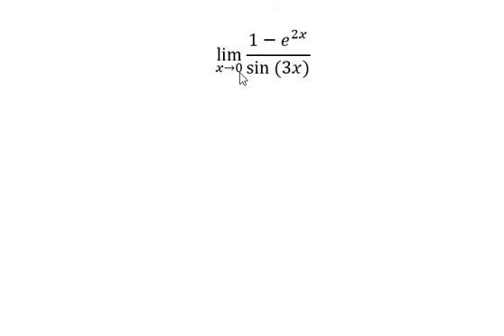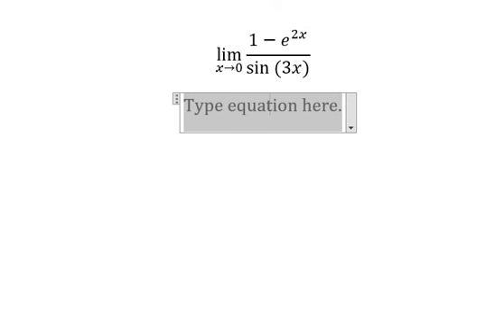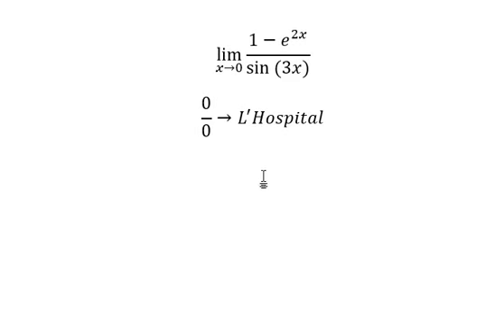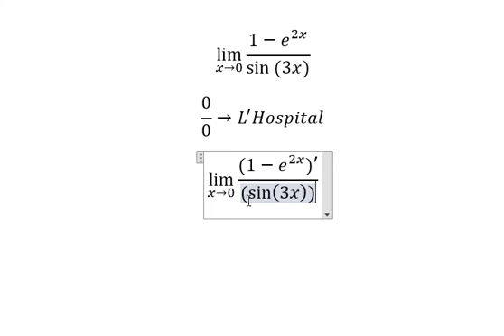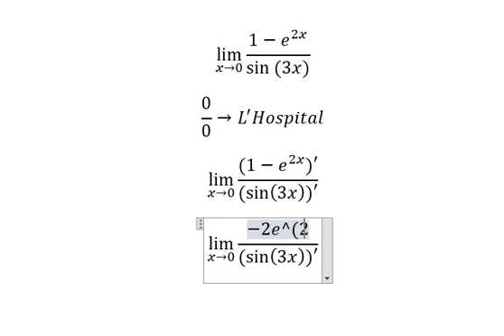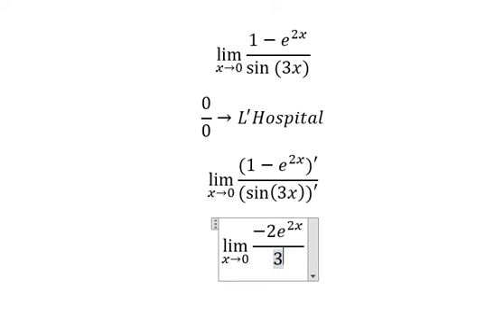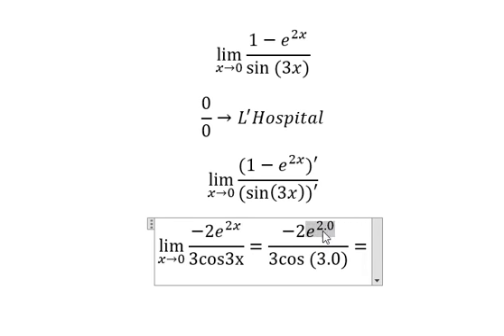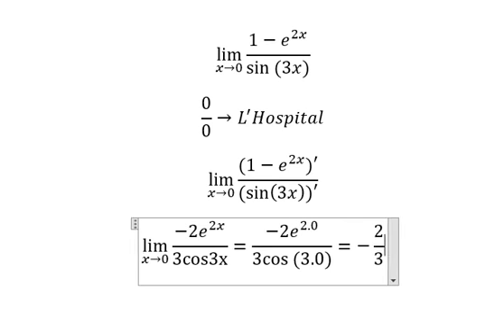Calculus Help: Find the limits - lim (x→0)⁡ (1-e^2x)/(sin⁡(3x)) - Techniques - L'Hospital